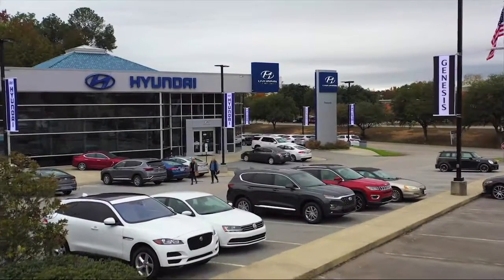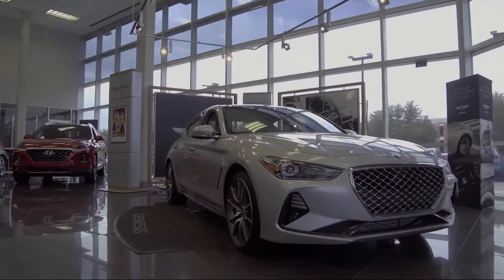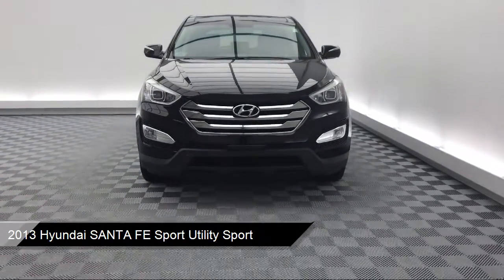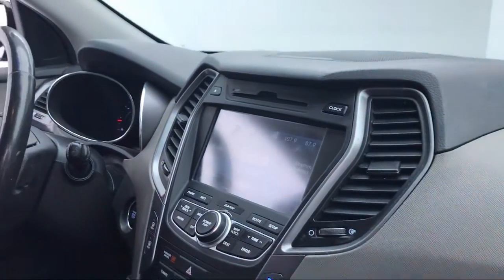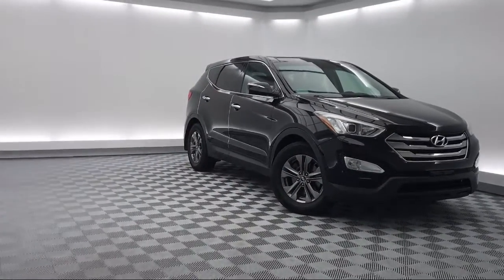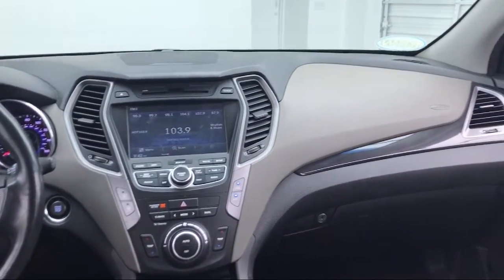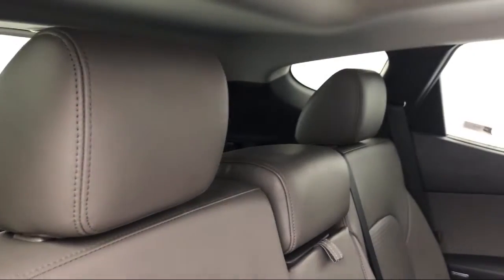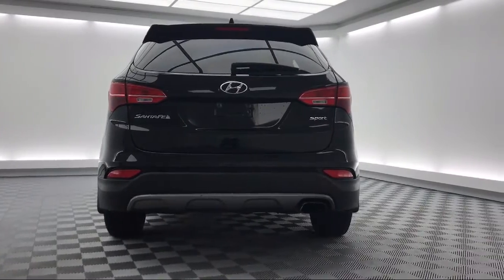2013 Hyundai SANTA FE Sport Utility Sport Columbia Lexington Irmo Forest Acres Arcadia Lakes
2013 Hyundai SANTA FE Sport Utility Sport Stock Number: YS027578 Vin:5XYZU3LB0DG027578.